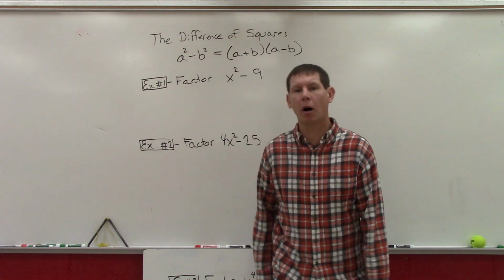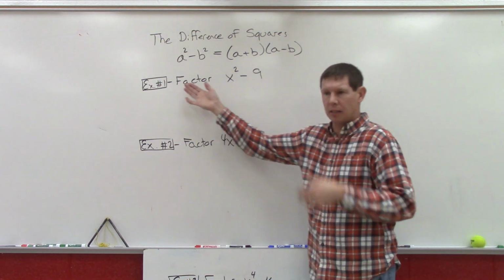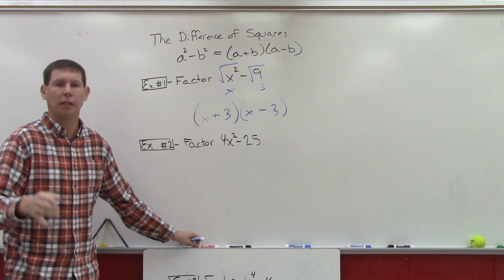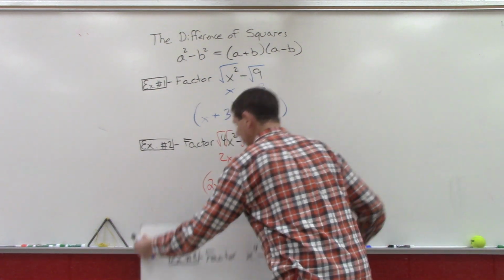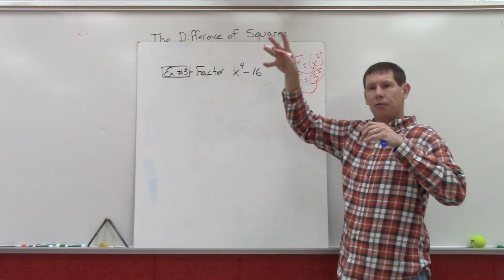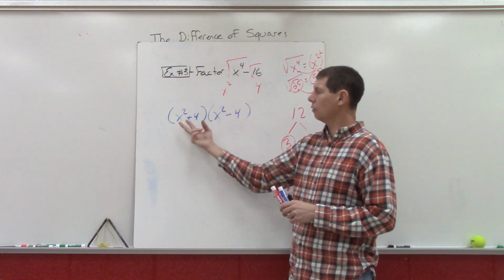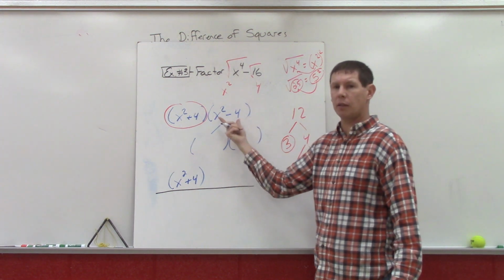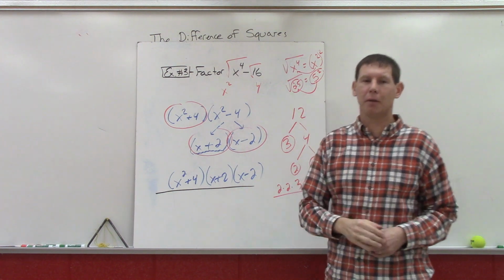Factoring the Difference of Two Squares